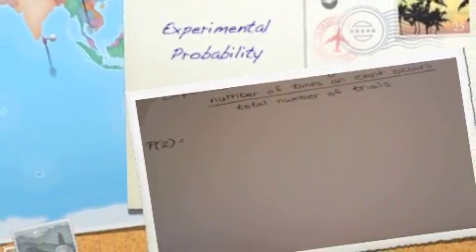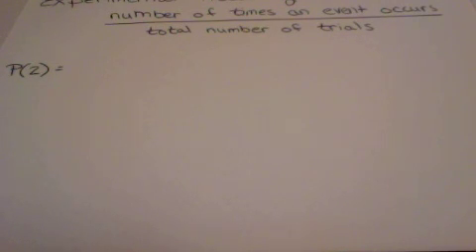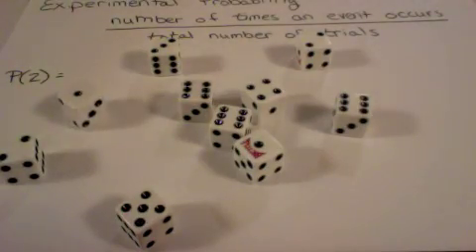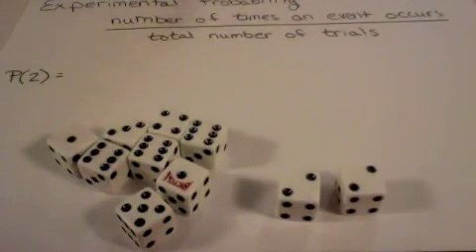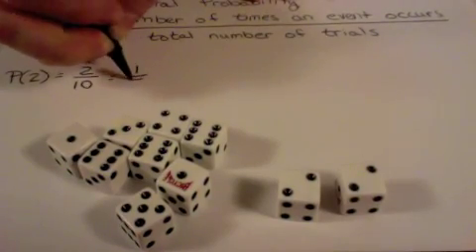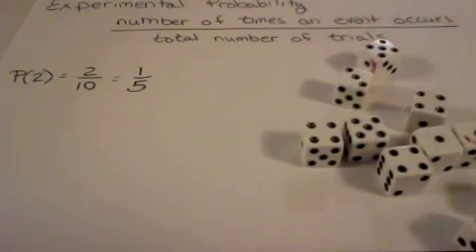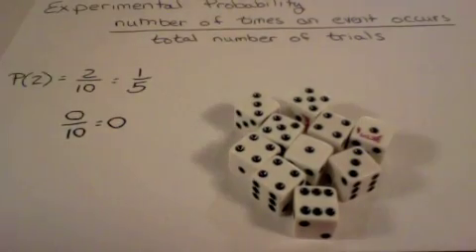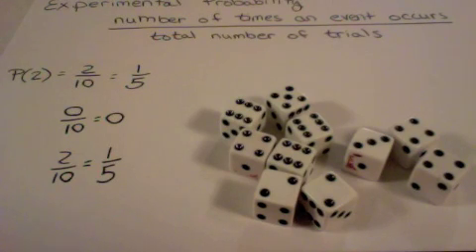Experimental Probability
Demonstrates experimental probability with the use of 10 die. The viewer will learn how to find experimental probability with an experiment with the die.